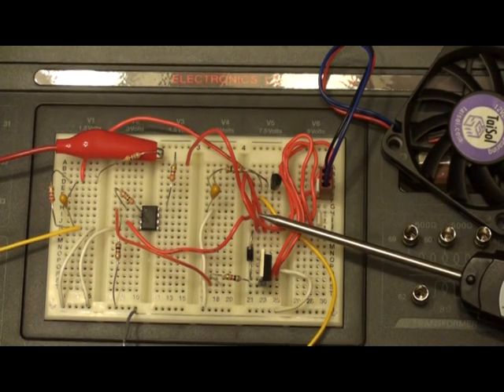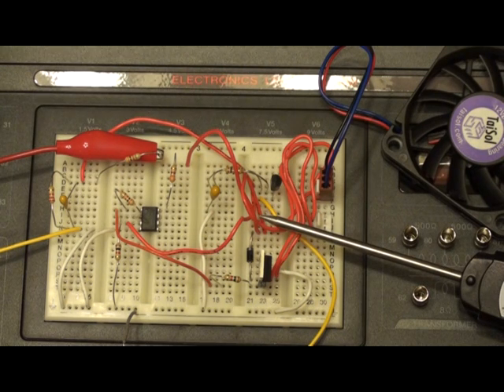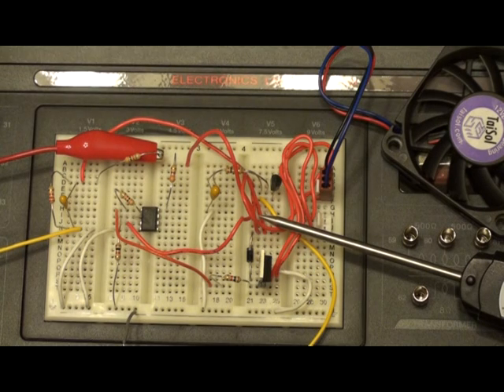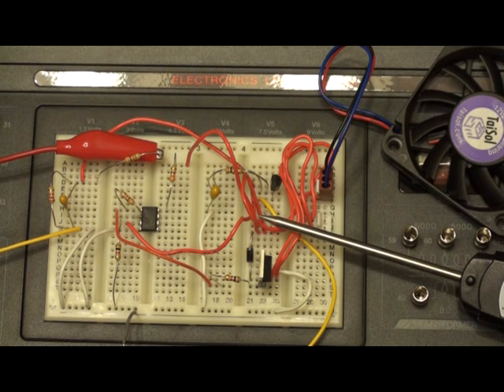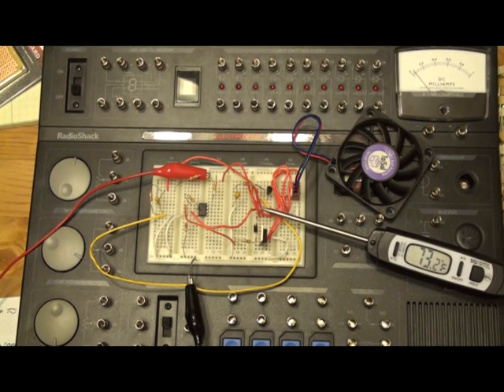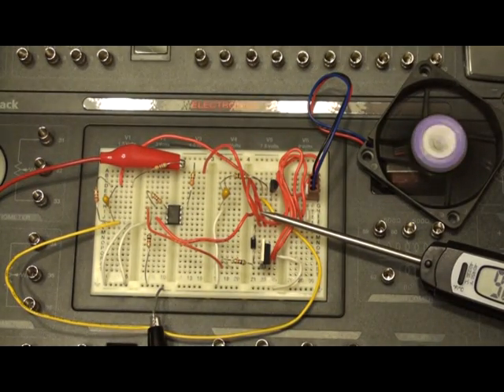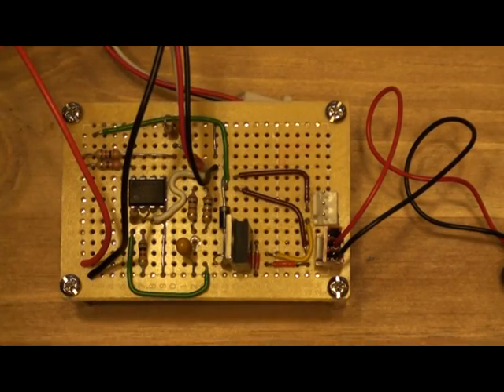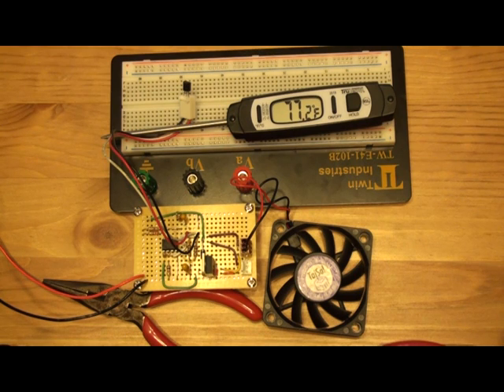Temperature Activated Fan.mpg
In this project a  cooling fan is activated approximately at 85 degrees Fahrenheit. The following Items were used to develop the system.

Mosfet: IRF630B
Op-Amp: TLC272CP
2x CAP 0.1uF Tantalum 35V
Resistors: (2.2K, 2x3K, 75, 330, 2x1K)
+12V Supply
Fan